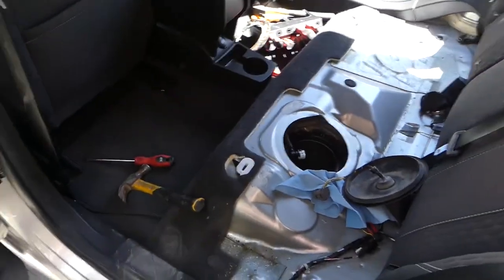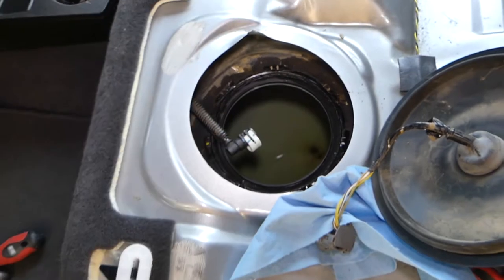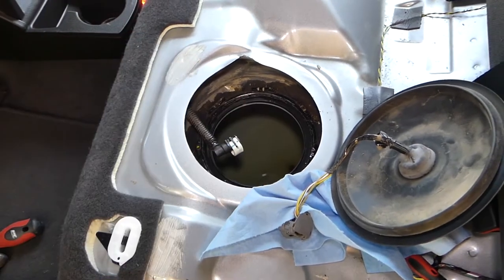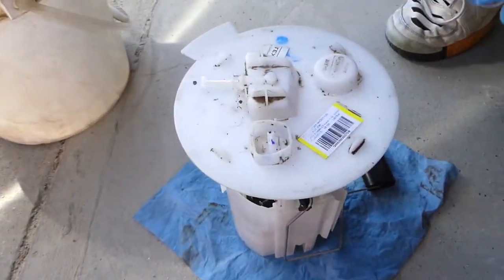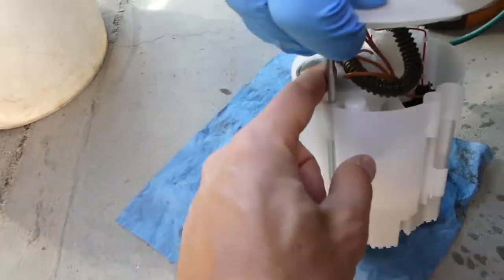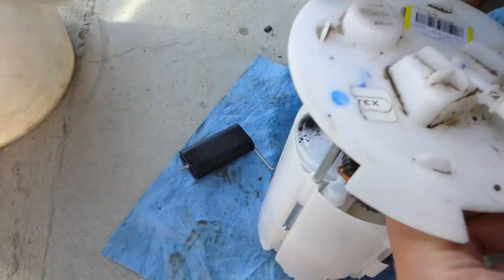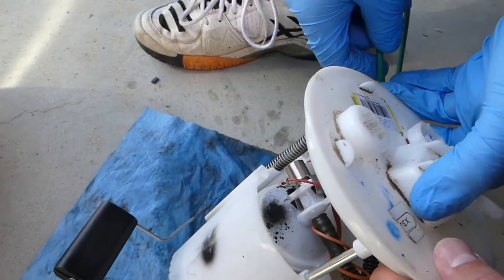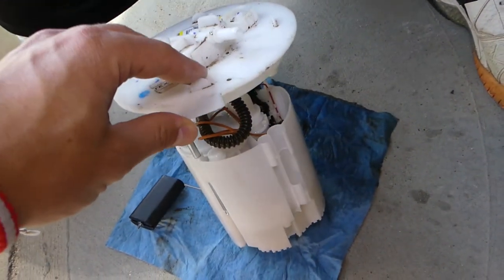HOW TO REPLACE FUEL FILTER ON FORD FIESTA MK7 ST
HOW TO REPLACE FUEL FILTER ON FORD FIESTA MK7 ST 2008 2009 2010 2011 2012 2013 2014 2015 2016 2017
► Fuel Filter Assembly that we used in the video
Hey guys, in this video we will demonstrate how to replace the fuel filter on Ford Fiesta MK7. The video was made on a 2015 Ford Fiesta ST fuel filter replacement. Fiesta Repair Videos Playlist ( we will have almost 200 Fiesta Videos)
This video might be helpful on the following models:
2008 Ford Fiesta Fuel Filter Replacement Removal ST
2009 Ford Fiesta Fuel Filter Replacement Removal ST
2010 Ford Fiesta Fuel Filter Replacement Removal ST
2011 Ford Fiesta Fuel Filter Replacement Removal ST
2012 Ford Fiesta Fuel Filter Replacement Removal ST
2013 Ford Fiesta Fuel Filter Replacement Removal ST
2014 Ford Fiesta Fuel Filter Replacement Removal ST
2015 Ford Fiesta Fuel Filter Replacement Removal ST
2016 Ford Fiesta Fuel Filter Replacement Removal ST
2017 Ford Fiesta Fuel Filter Replacement Removal ST